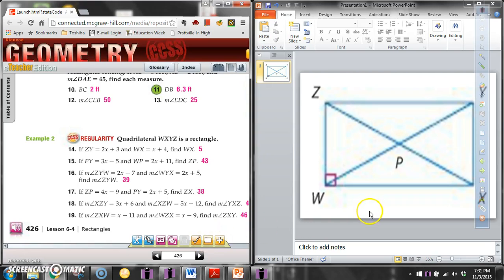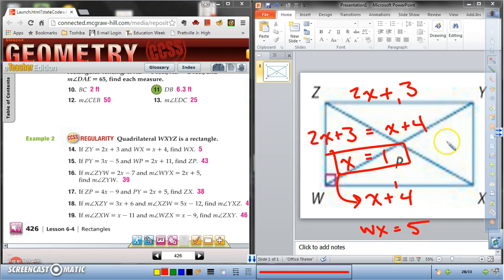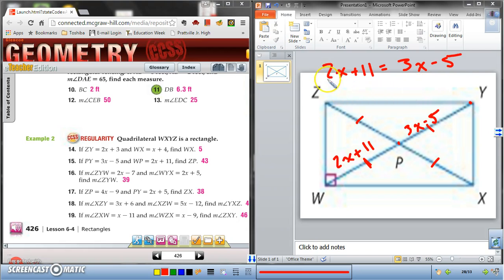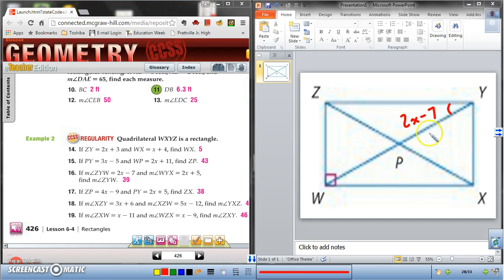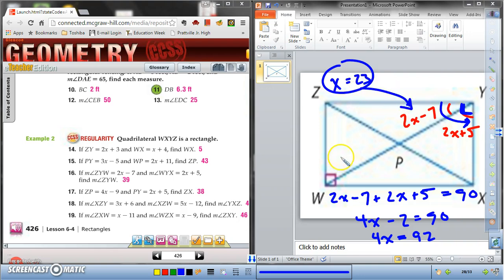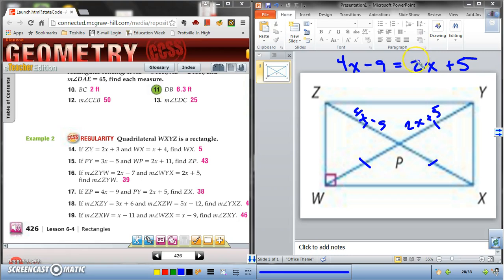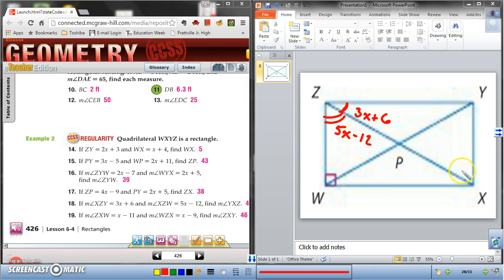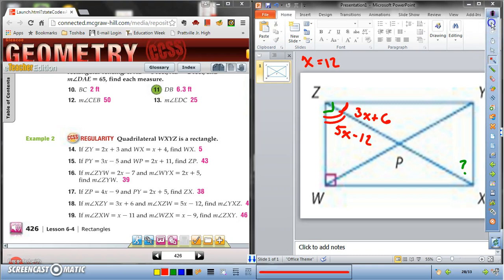Geometry pg 4261